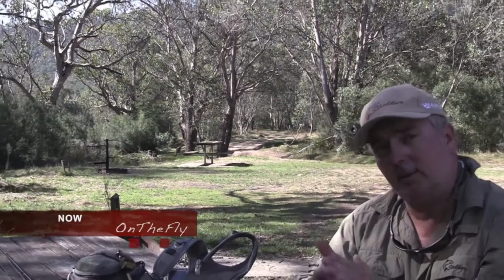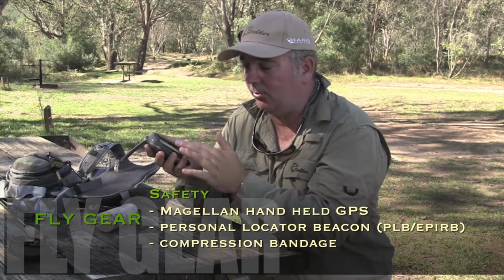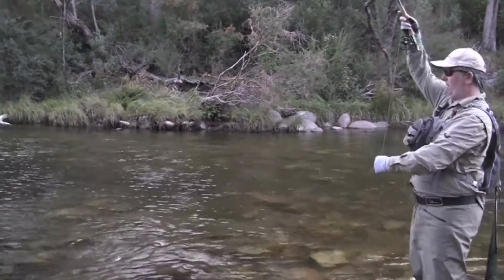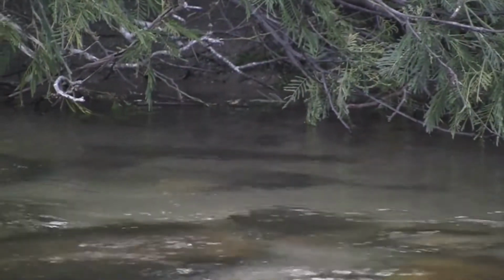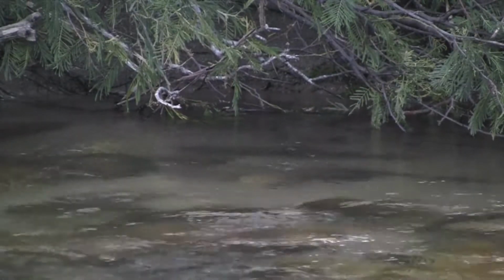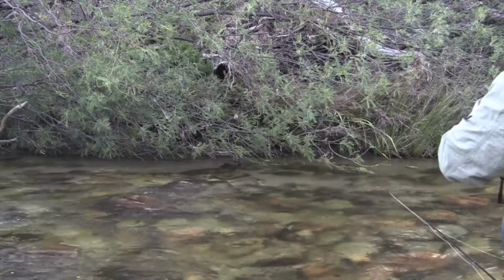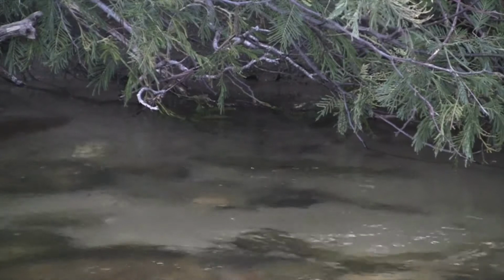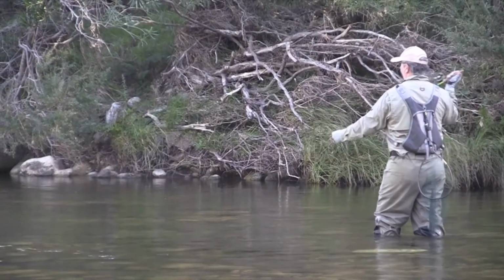Upper Swampy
An amazing place to spend some time, surrounded by everything Australian...